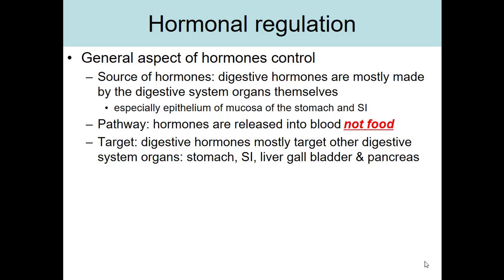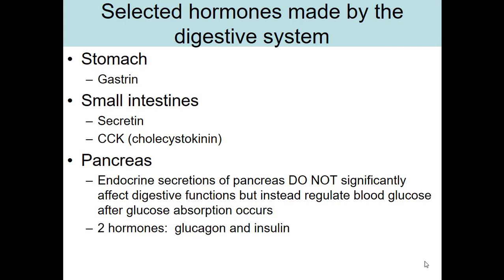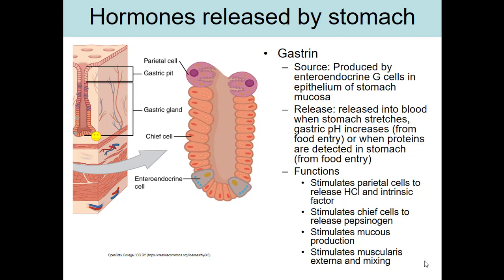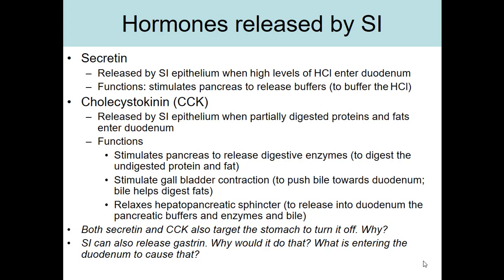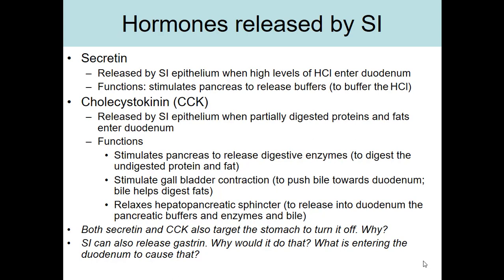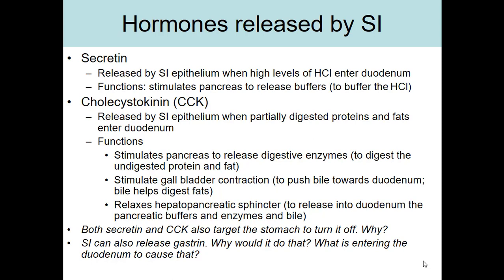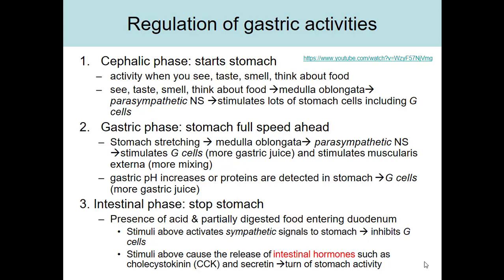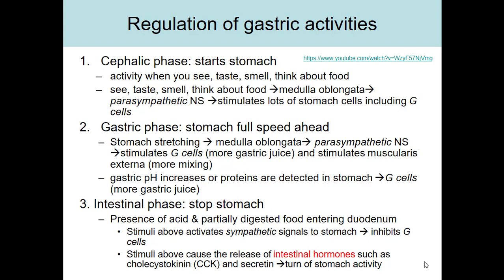BIO 272 Digestive system Hormone regulation of small intestine and stomach